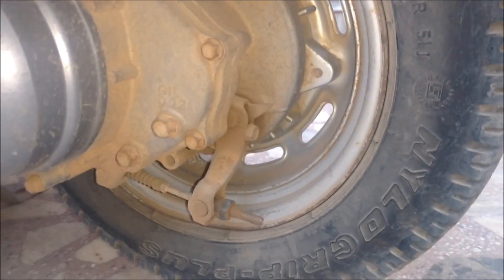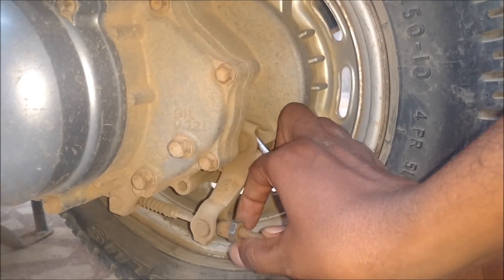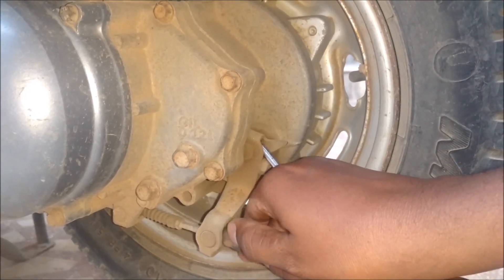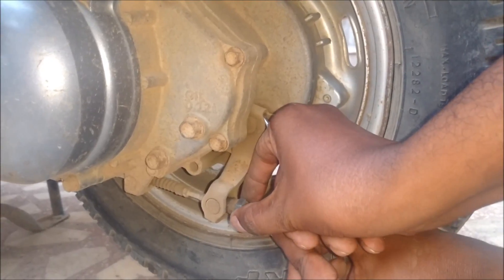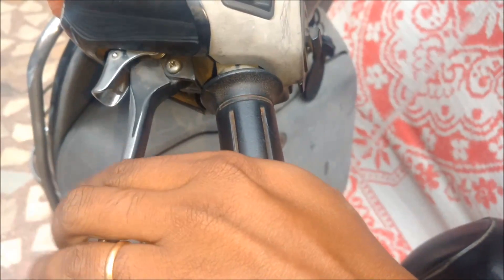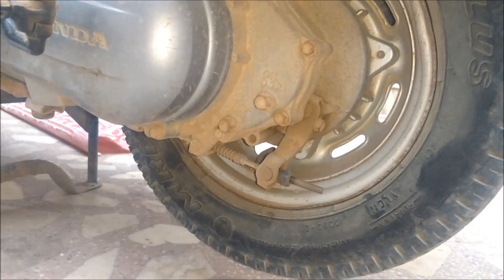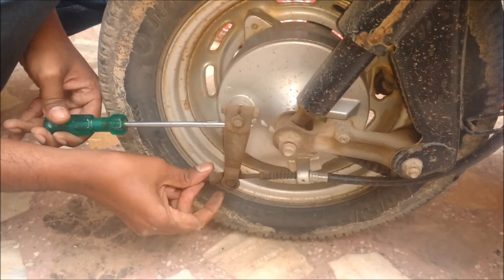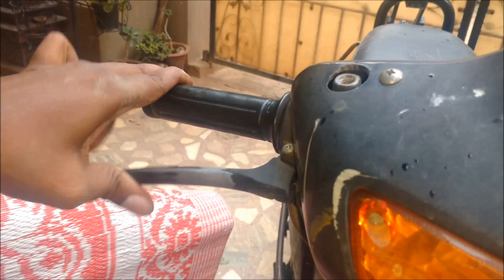How to Tighten the Brake on Honda Activa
This video gives you the step by step procedure on how to tighten the Front n Rear Brakes on a Honda Activa.